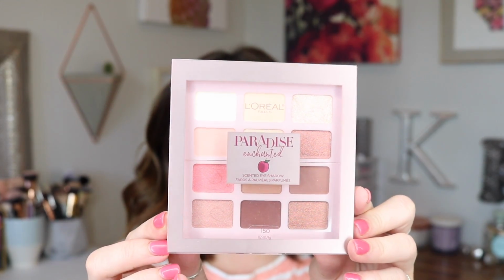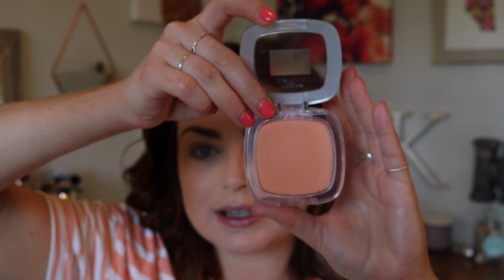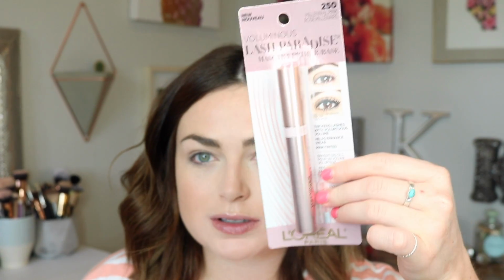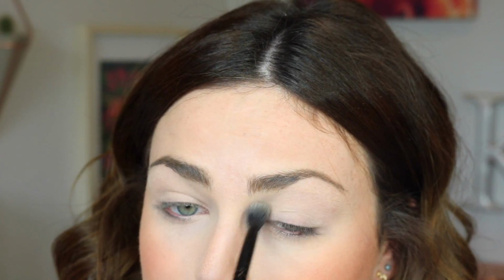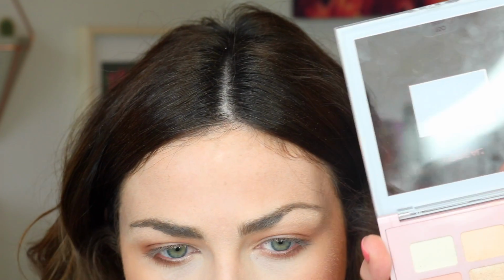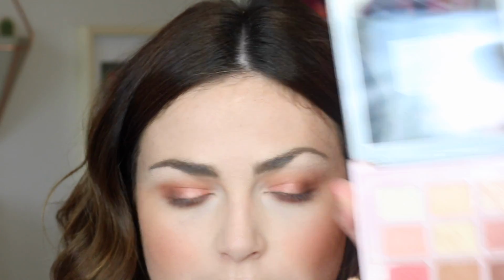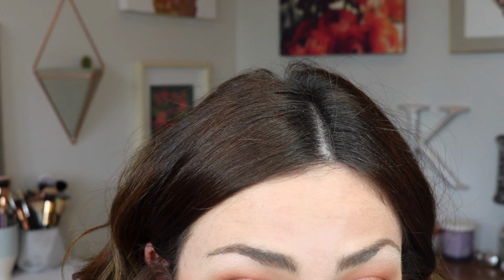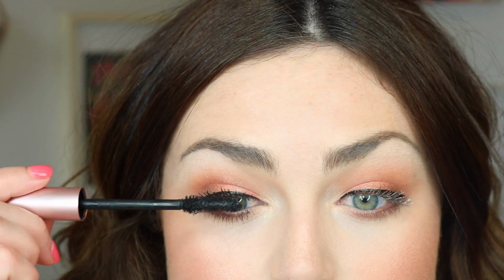L'OREAL PARADISE ENCHANTED COLLECTION | Swatches & Review | Kelsey Kristyn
Beauty Instagram → @kelseykristynbeauty_
Personal Instagram → @kelseykristyn

Hi guys! I was SO excited to see this collection at my local Shopper’s Drug Mart!! Is there anything you’re planning to pick up? XOXOX

Products Mentioned:

L’Oreal Paradise Enchanted Eyeshadow Palette

L’Oreal Paradise Enchanted Blush

L’Oreal Paradise Liquid Eyeliner – Black & Rose Gold

L’Oreal Voluminous Lash Paradise Base

New Camera:
Canon Rebel T6i

I am employed in my daily life by L’Oreal Canada. The products in today’s video were purchased by me using my hard earned moolah! Products marked with a * were sent to me for consideration. I never accept products if there is an obligation of any sort. The comments and opinions expressed in this blog are personal and do not reflect the opinions and viewpoints of any other public or private entity.